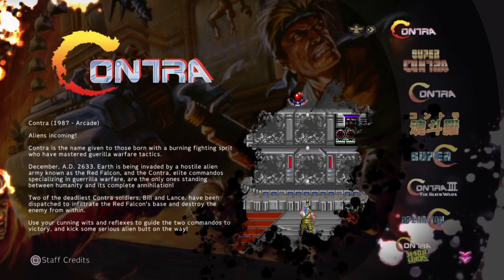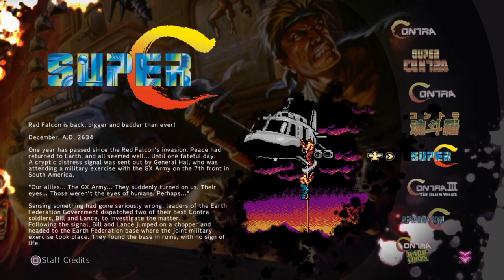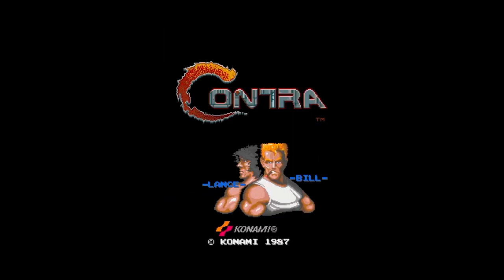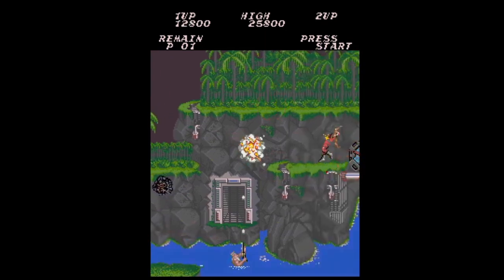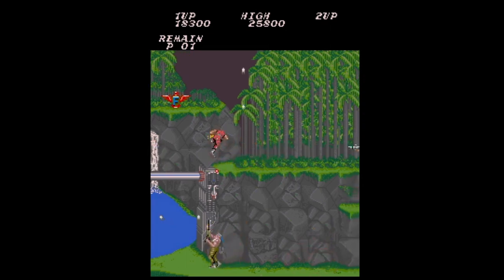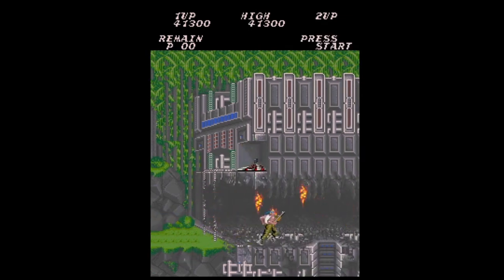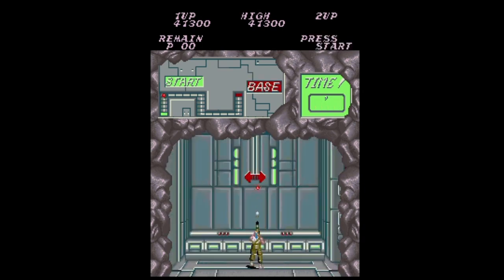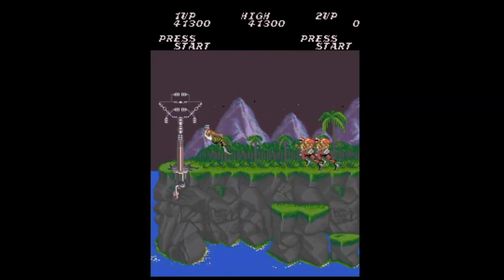Contra Arcade Gameplay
Steve Dog takes on Contra!
This time it's the original version from the arcades!

Can he defeat this, one of the most difficult games of all time?